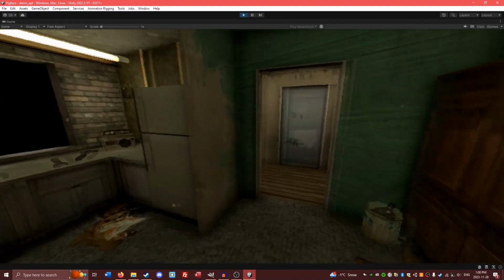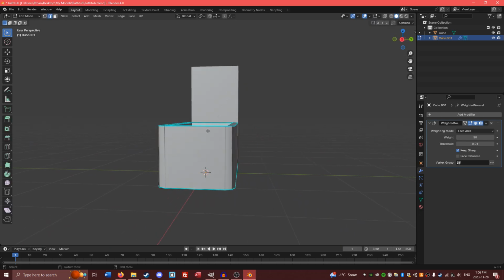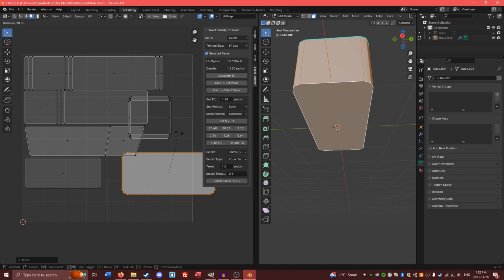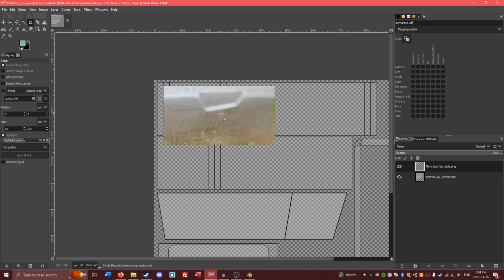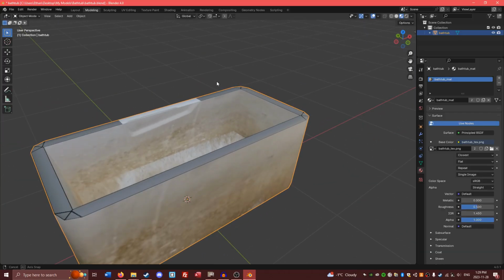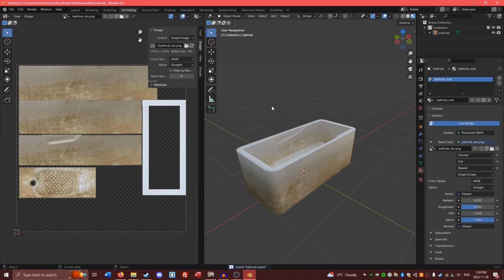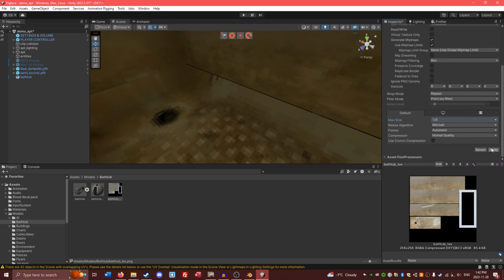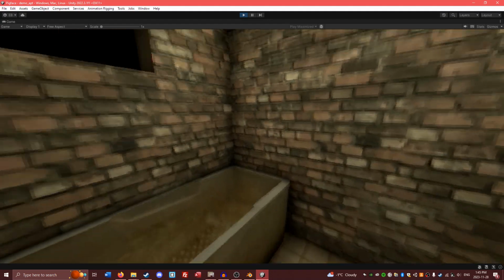asset diary: bathtub